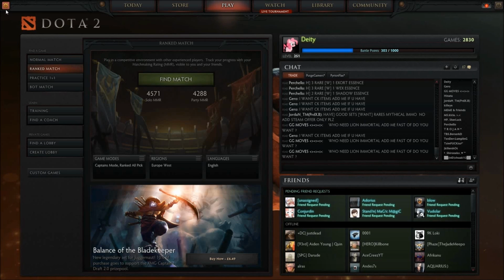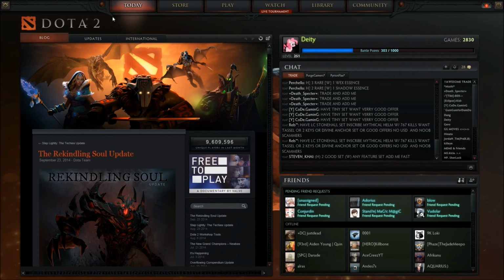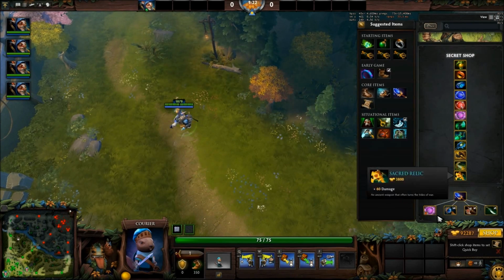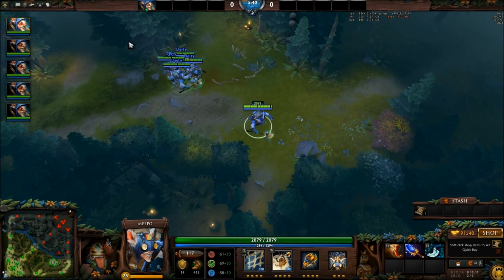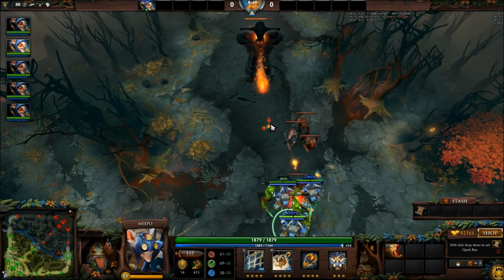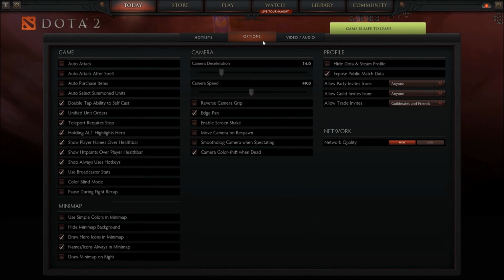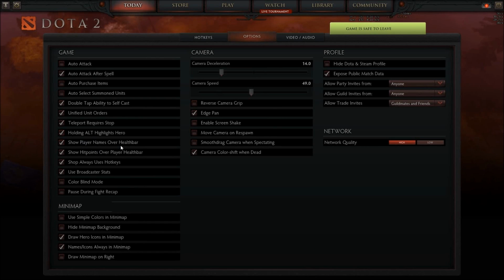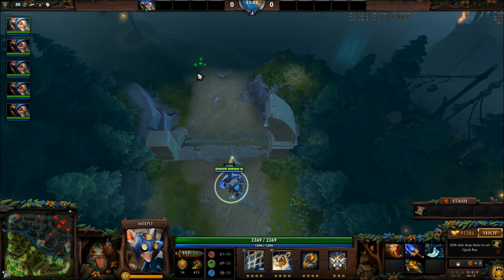Dota 2 - Keybinds for playing Meepo!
In this video i'll run you through the hotkeys i use to play Meepo effectively. Please let me know if this helped you, and good luck playing Meepo!

If you'd like to follow my stream and Twitter Feed, here are the links!